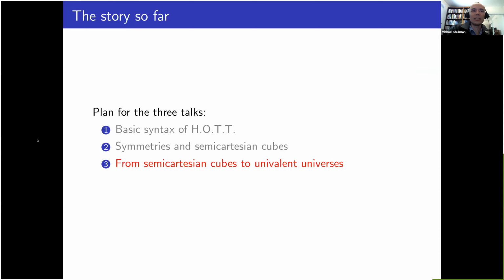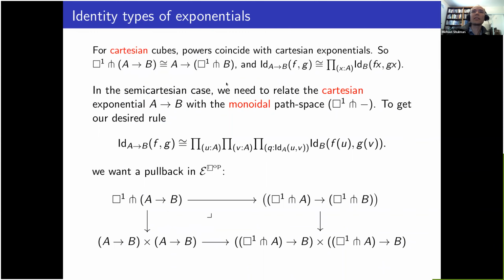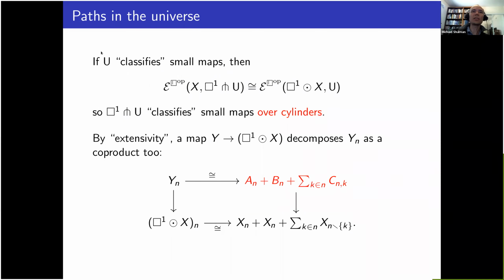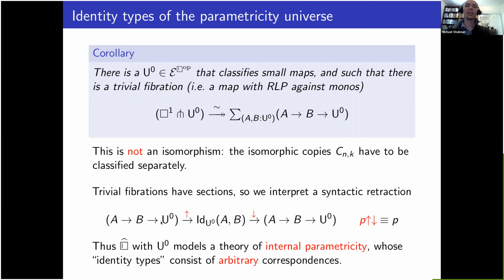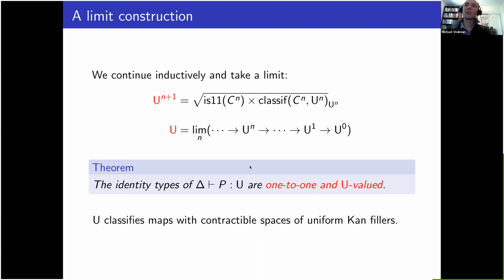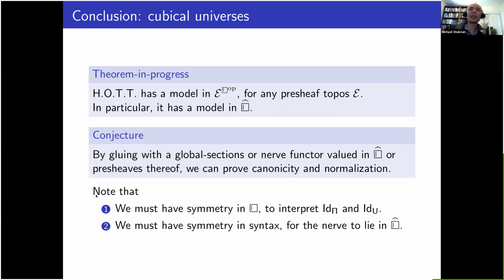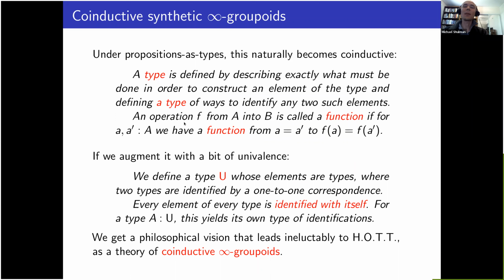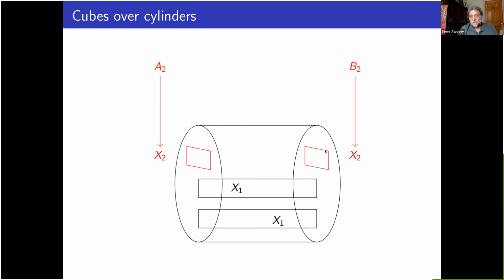Mike Shulman: Towards Third-Generation HOTT, Part 3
CMU HoTT seminar, May 12, 2022

Mike Shulman - University of San Diego

Towards Third-Generation HOTT, Part 3

In Book HoTT, identity is defined uniformly by the principle of "indiscernibility of identicals". This automatically gives rise to higher structure; but many desired equalities are not definitional, and univalence must be asserted by a non-computational axiom. Cubical type theories also define identity uniformly, but using paths instead. This makes more equalities definitional, and enables a form of univalence that computes; but requires inserting all the higher structure by hand with Kan operations.

I will present work in progress towards a third kind of homotopy type theory, which we call Higher Observational Type Theory (HOTT). In this system, identity is not defined uniformly across all types, but recursively for each type former: identifications of pairs are pairs of identifications, identifications of functions are pointwise identifications, and so on. Univalence is then just the instance of this principle for the universe. The resulting theory has many useful definitional equalities like cubical type theories, but also gives rise to higher structure automatically like Book HoTT. Also like Book HoTT, it can be interpreted in a class of model categories that suffice to present all Grothendieck-Lurie (∞,1)-toposes; and we have high hopes that, like cubical type theories, some version of it will satisfy canonicity and normalization.

This is joint work with Thorsten Altenkirch and Ambrus Kaposi.